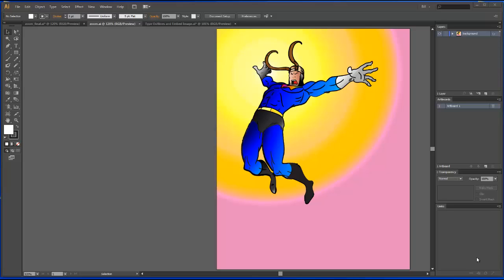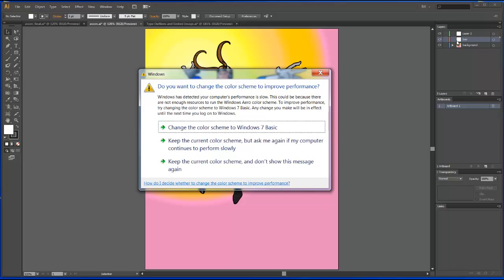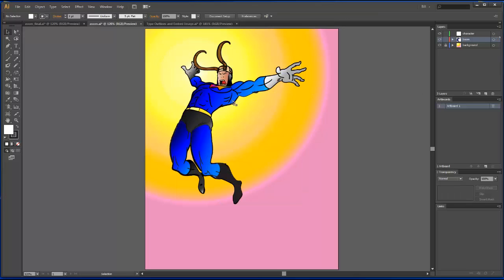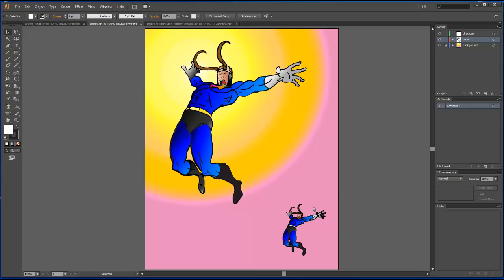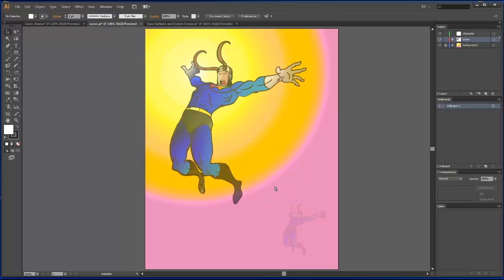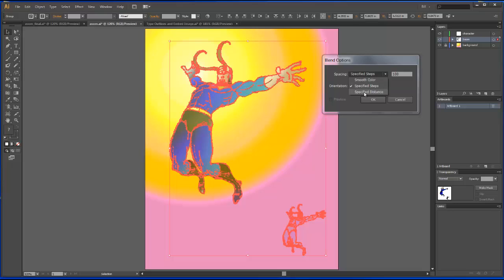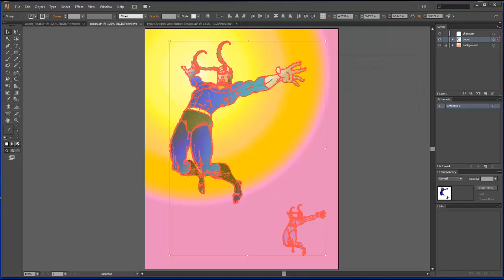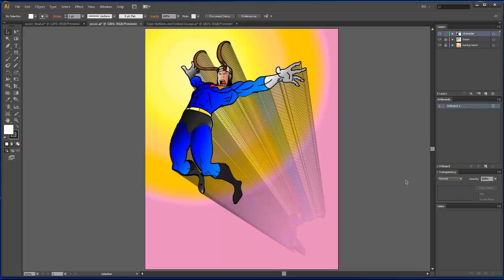Sonic Boom BlendEffect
Making a superhero character appear to blast across the page using a blend.